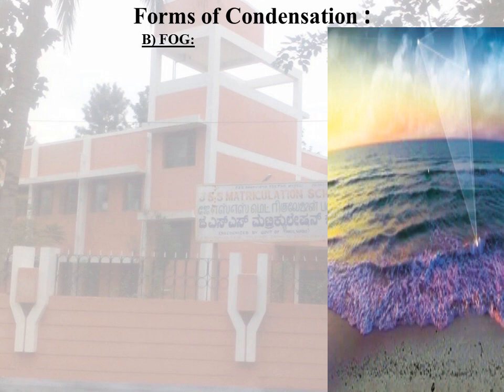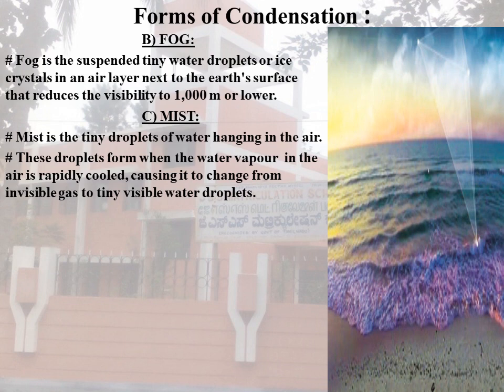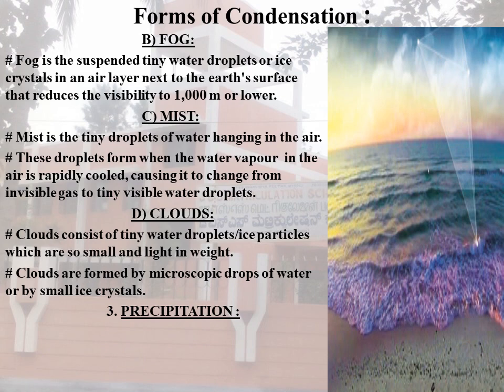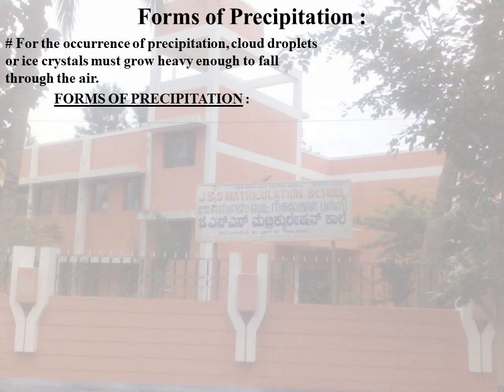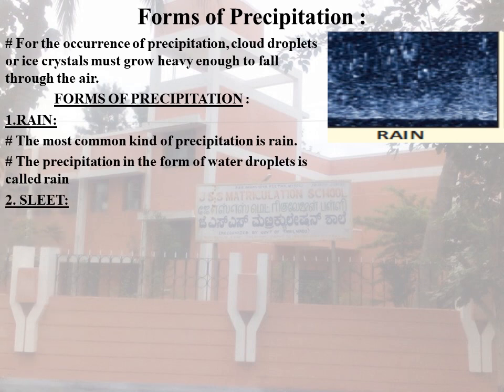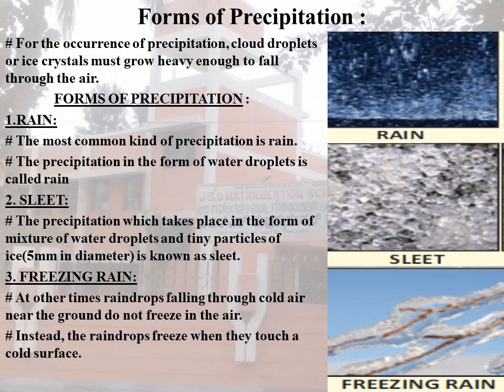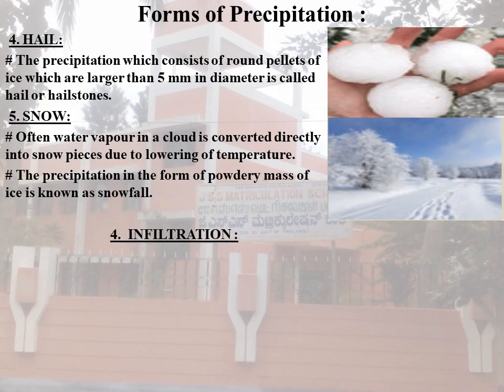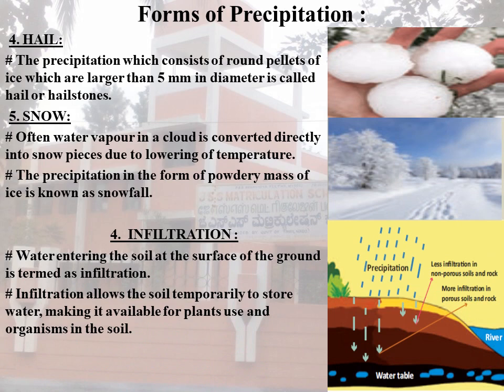Hydrologic Cycle ( Part - 3 )